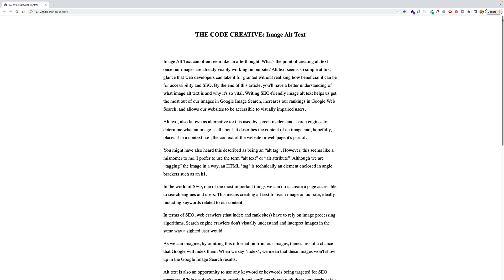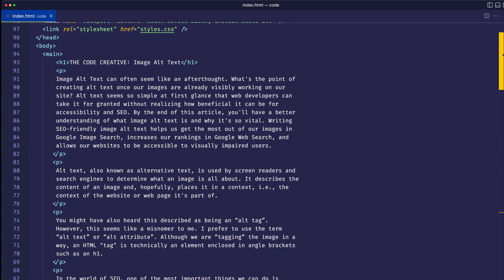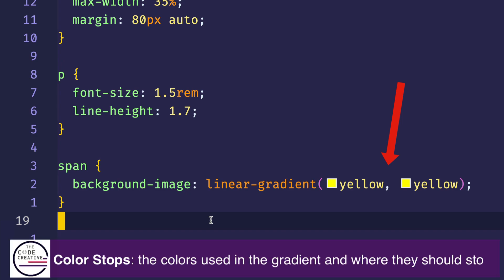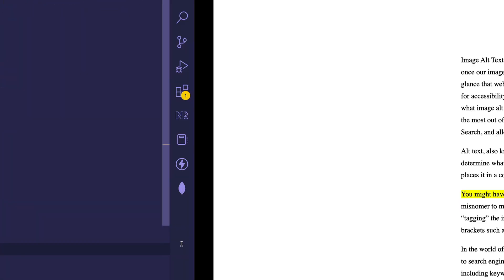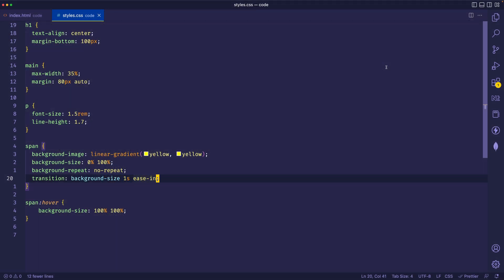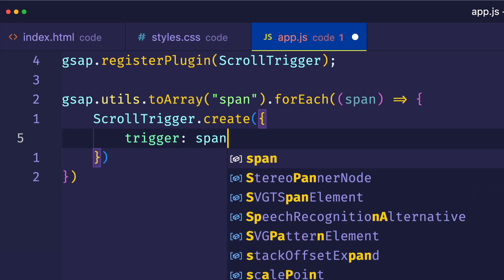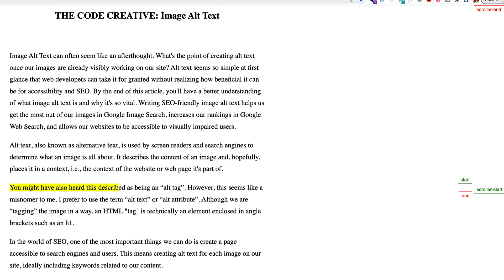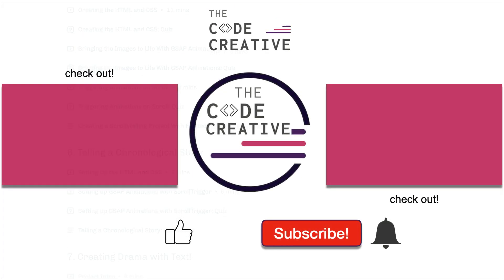Scroll Trigger Tutorial - 10 - Text Highlighter Animation (GSAP)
Learn how to create a fun, dynamic text highlighting animation using GSAP’s ScrollTrigger plugin. This effect is similar to a Sharpie yellow highlighter which readers and students use to mark interesting
and noteworthy passages in a book. In particular, we learn a CSS linear-gradient trick that allows us to animate the width of the yellow background.  We incorporate GSAP’s ScrollTrigger as a standalone scrollTrigger and use the toggleClass property as well as the onEnter event callback function. Created by Gregg Fine.

00:00  Introduction/Project Demo
00:42  Initial HTML Setup
01:18  Creating DOM Elements
01:36  Wrapping Text with Span Tags
02:00  Initial CSS Setup
02:35  Linear-Gradient Trick
04:57  Creating Animation with CSS Transition
05:35  Manually Testing the Animation
06:13  Incorporating ScrollTrigger
07:10  Creating a Standalone ScrollTrigger Instance
08:05  Using toggleClass
08:46  Enabling Markers
09:25 The onEnter Callback

▬Social Media  ▬▬▬▬▬▬▬▬▬▬